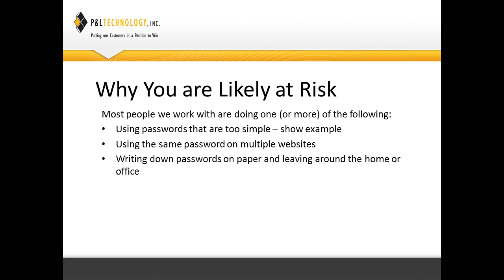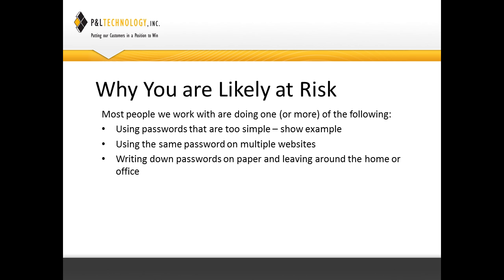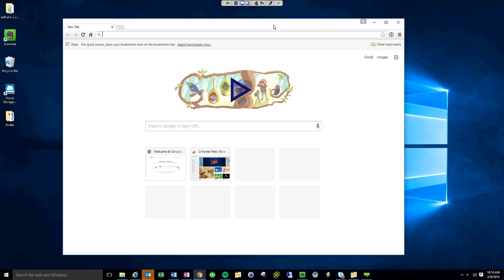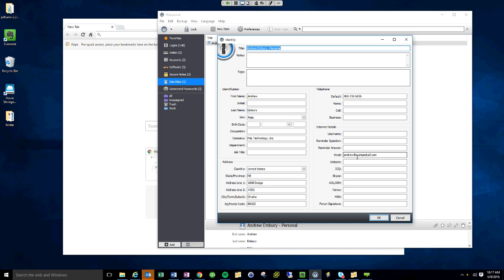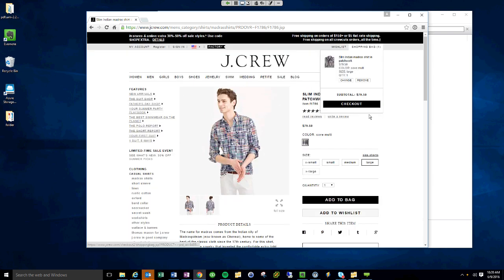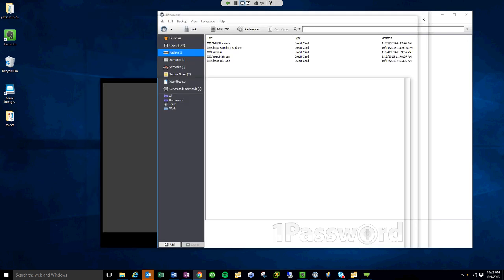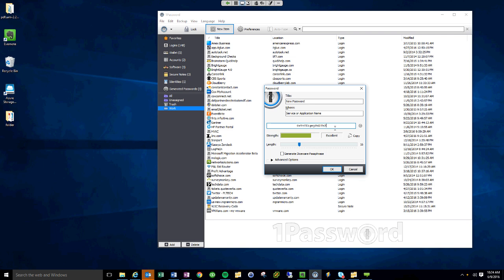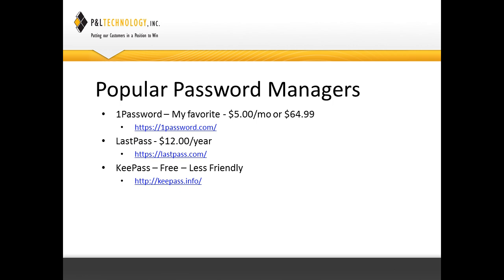Using a Password Manager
Join Drew Embury from P&L Technology as he shows you why you should be using a password manager for your business and personal lives.